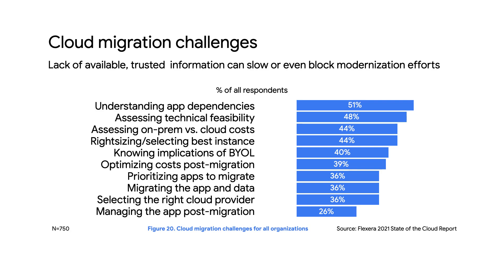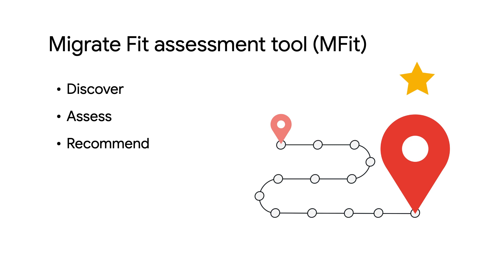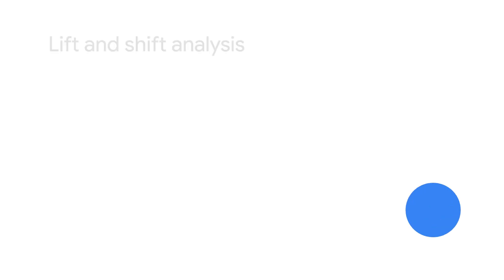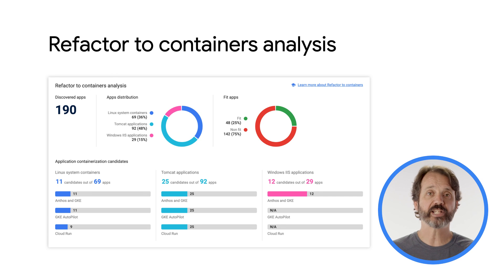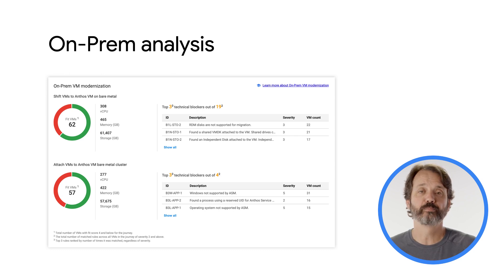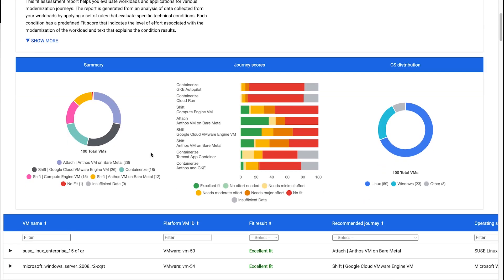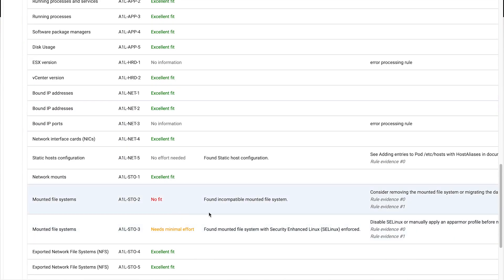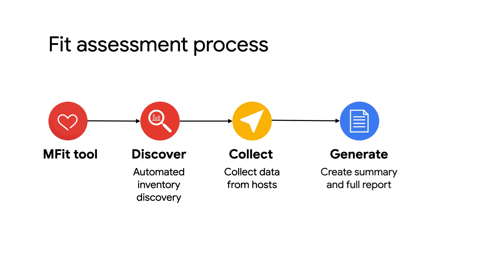How to use Google Cloud’s fit assessment tool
Are you unsure how to move your existing applications to the cloud or which applications are suitable for migration? In this video, Mike Coleman, Developer Advocate at Google Cloud, discusses how to assess and plan to migrate and modernize your existing applications. Watch along and learn how Google Cloud’s fit assessment tool can help you plan your cloud migration journey.

Chapters:
0:00 - Intro
1:12 - Cloud migration challenges
1:53 - What is the MFit Tool?
2:46 - Executive summary insights
3:29 - Lift and shift analysis
4:06 - Refactor to containers analysis
4:46 - On-Prem analysis
6:18 - Full report deep dive
7:12 - How does the MFit tool work?
8:45 - Wrap up